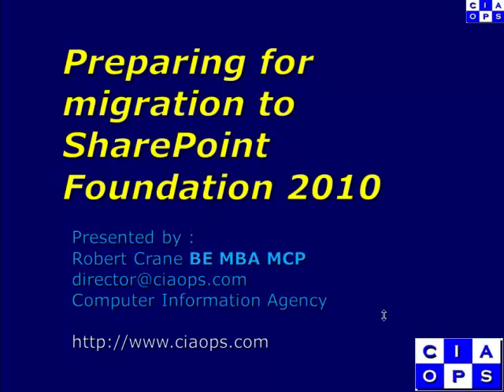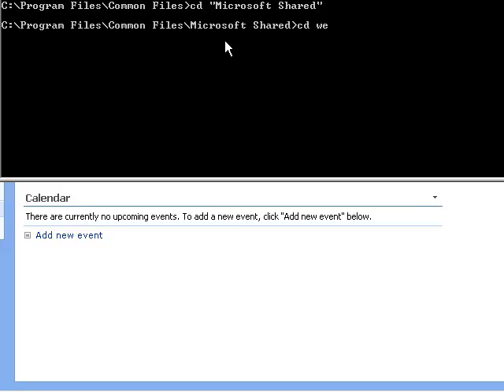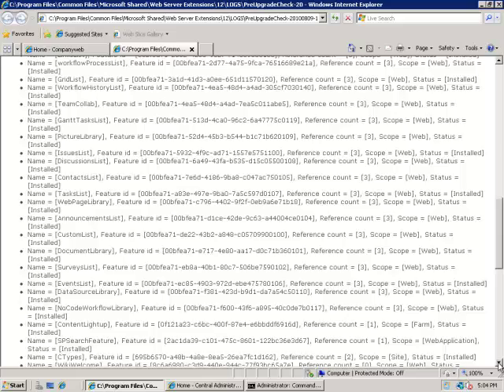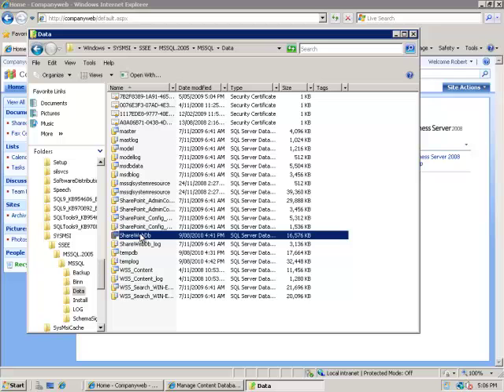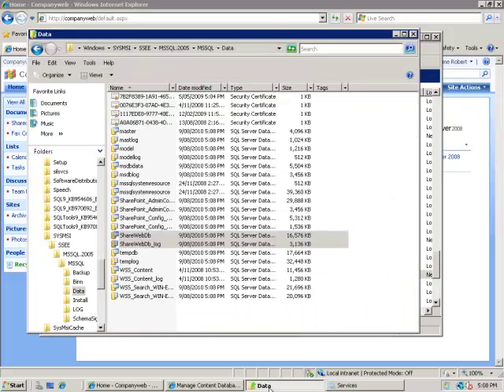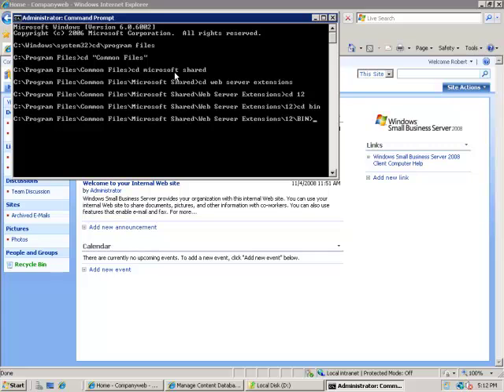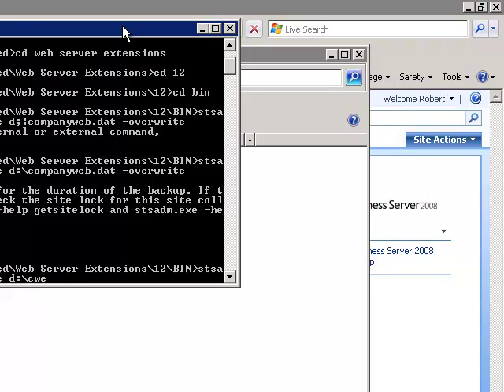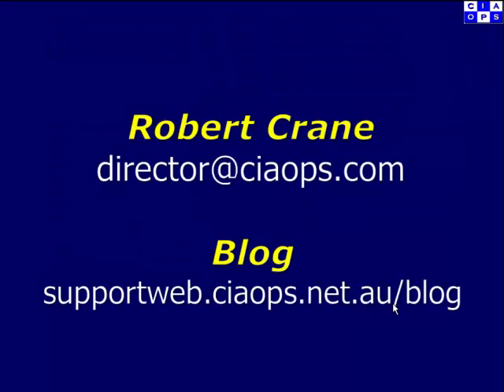Preparing for migration to SharePoint Foundation 2010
This video is part of a longer video covering the complete migration from WSS v3 to SharePoint Foundation 2010. This segment focuses on the steps that should be taken prior to commencing any upgrade, including a number of different backups.